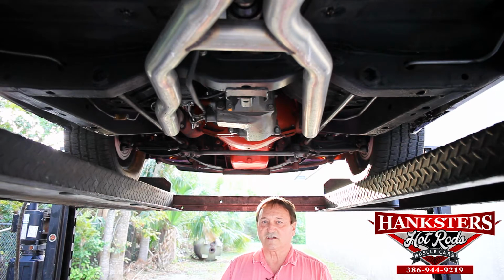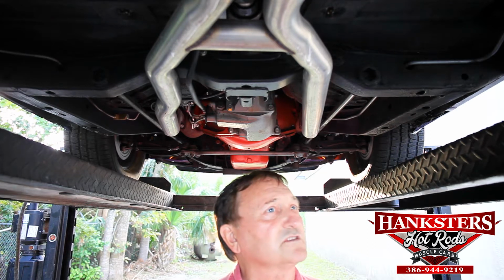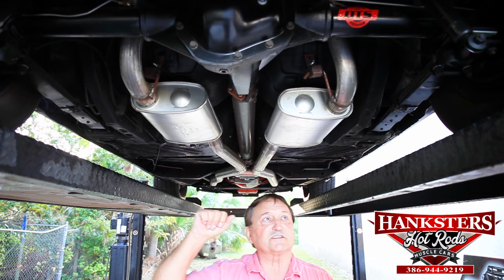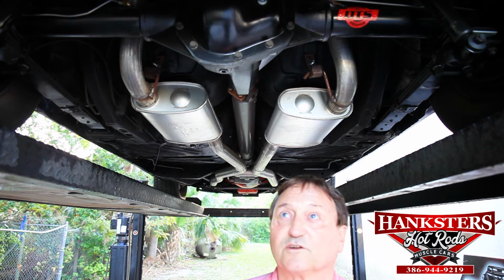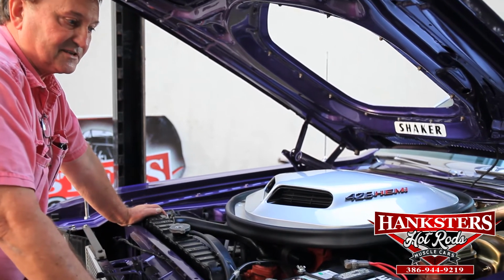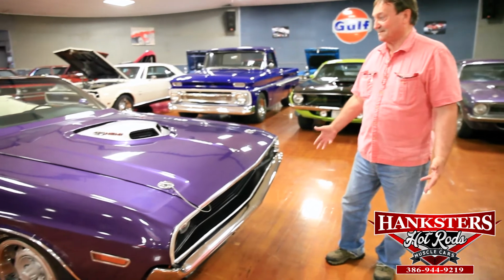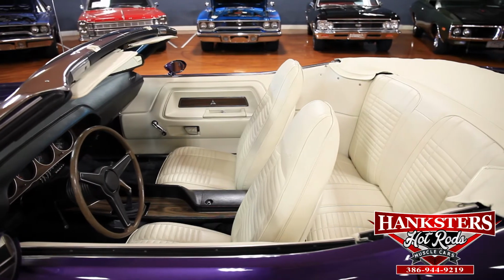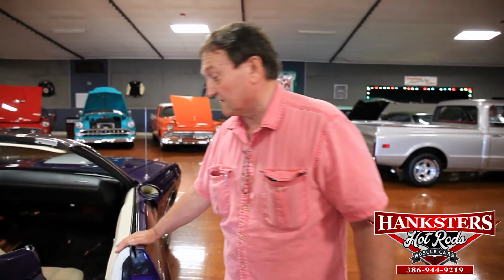1970 DODGE CHALLENGER CONVERTIBLE